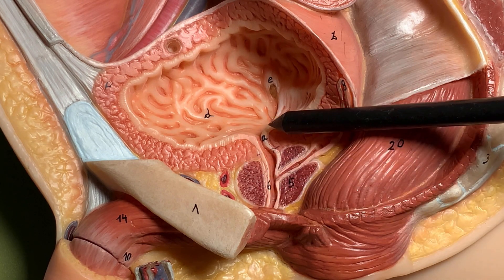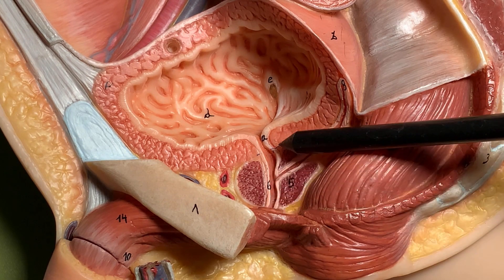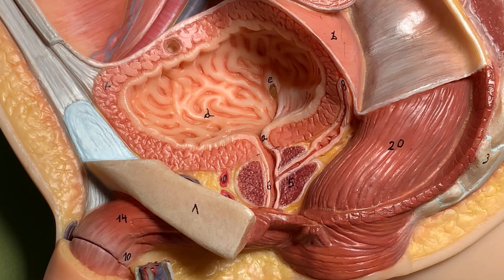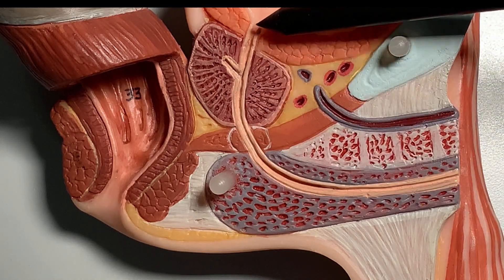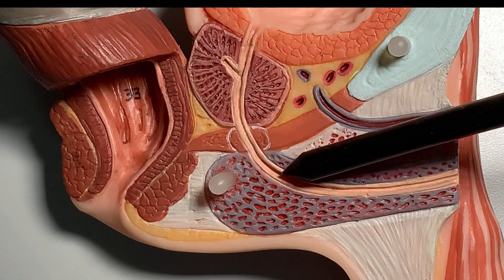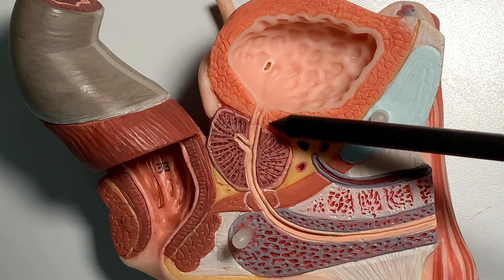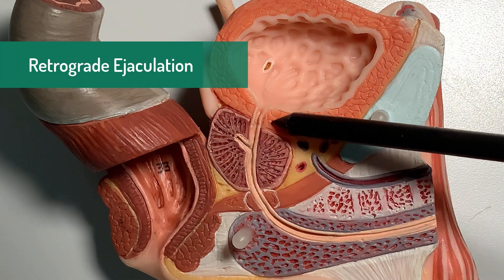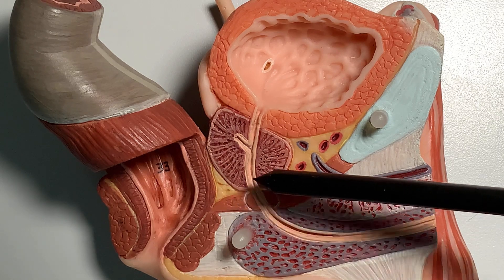Male Urethra on Models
This video discusses various aspects of the male urethra on plastic models, including the different parts of the male urethra with their clinical correlations, as well as the location and function of both the internal and external sphincters. Please feel free to suggest ideas for future videos and to provide your feedback.